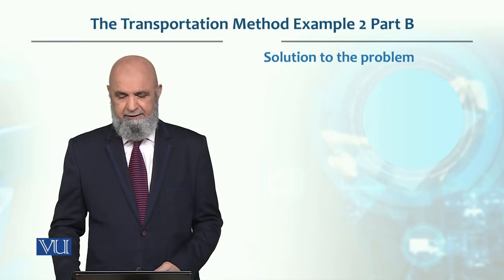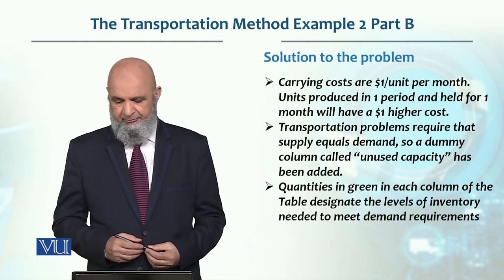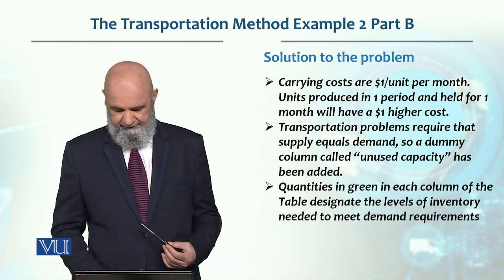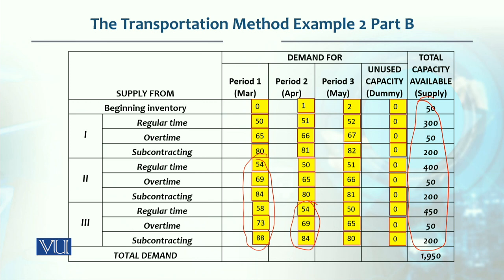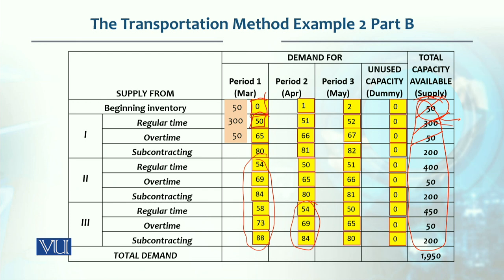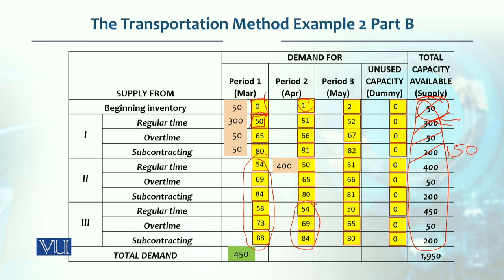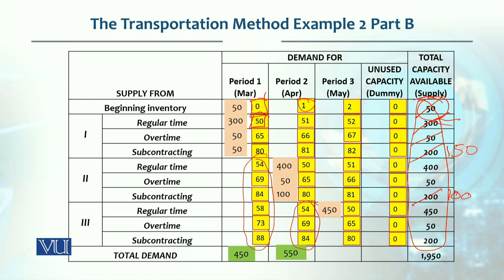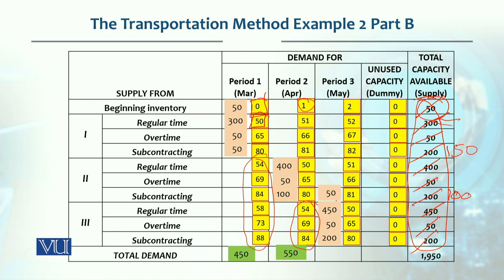The Transpiration Method for mixed Strategy | Production / Operations management | MGT713_Topic159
Topic159  - The Transpiration Method for mixed Strategy Example 1 part A